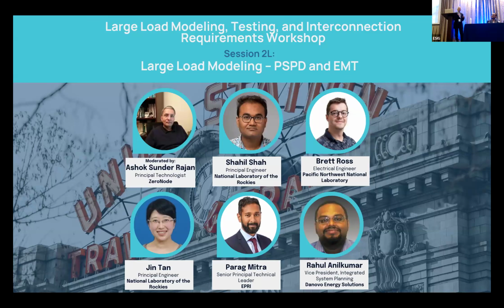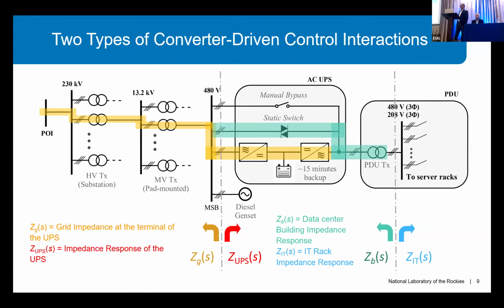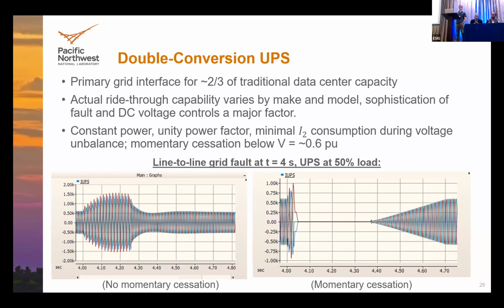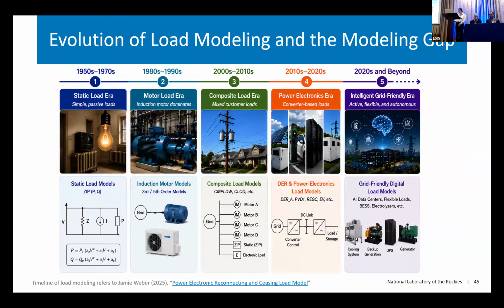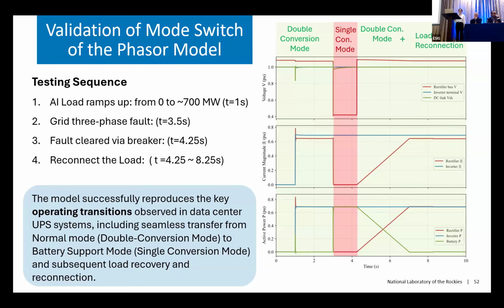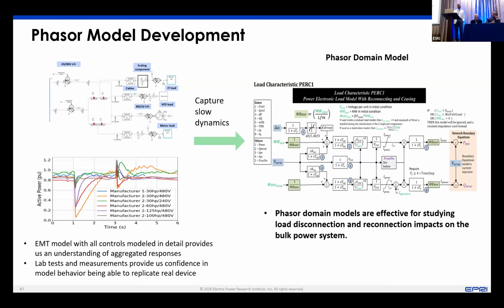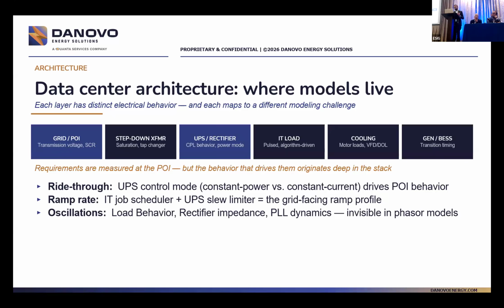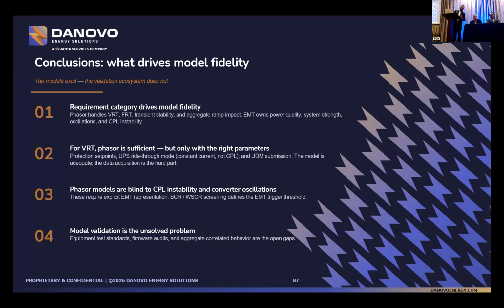Session 2L: Large Load Modeling: PSPD and EMT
Session Chair: Ashok Sunder Rajan, Principal Technologist, ZeroNode

Large load PSPD and EMT modeling is of paramount importance for the reliable integration of large loads. This session will cover perspectives from labs, transmission owners/operators, and OEMs/developers on large load modeling.

Data Center Power Systems: EMT Modeling for Evaluating Converter-Driven Stability Problems and Oscillations
Shahil Shah, Principal Engineer, National Laboratory of the Rockies (NLR)

Using EMT Modeling to Understand Data Center Fault Response and Impacts to Electromechanical Generation
Brett Ross, Electrical Engineer, Pacific Northwest National Laboratory (PNNL)

Generic Phasor-model Development for Data Centers
Jin Tan, Principal Engineer, National Laboratory of the Rockies (NLR)

Modeling Needs for Bulk System Planning Studies and State-of-the-Art Models
Parag Mitra, Senior Principal Technical Leader, Electric Power Research Institute (EPRI)

Data Center Modeling to Support Large Load Interconnection Requirements
Rahul AnilKumar, Vice President, Integrated System Planning at Danovo Energy Solutions